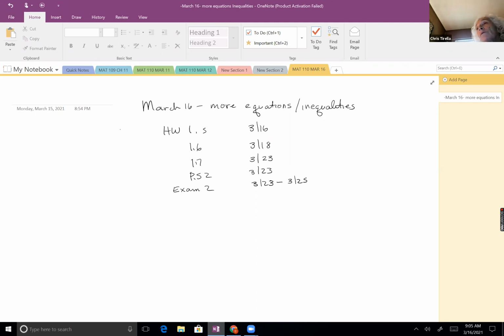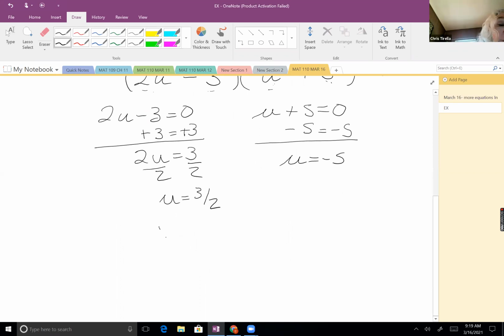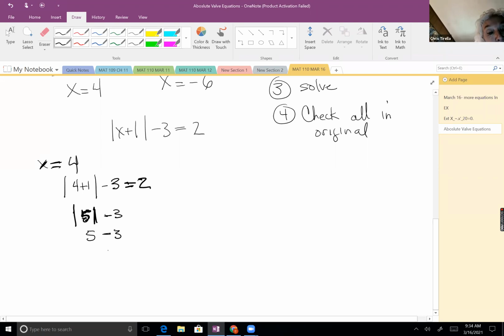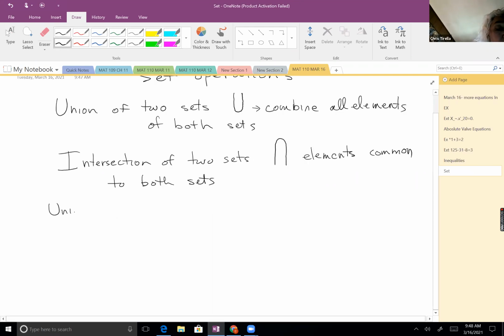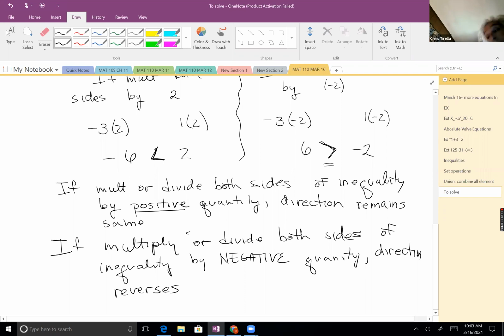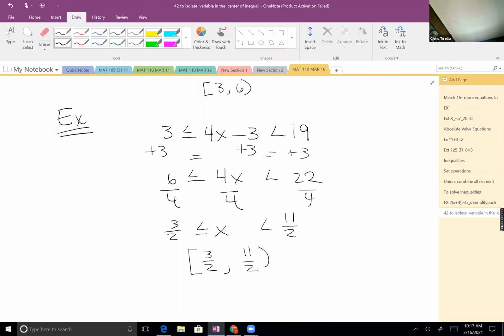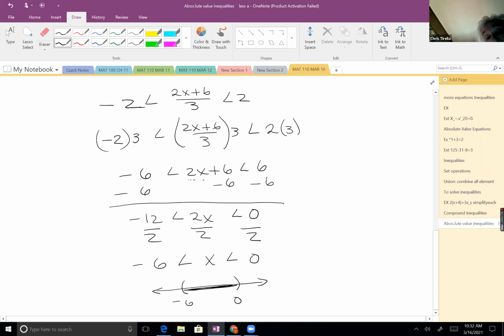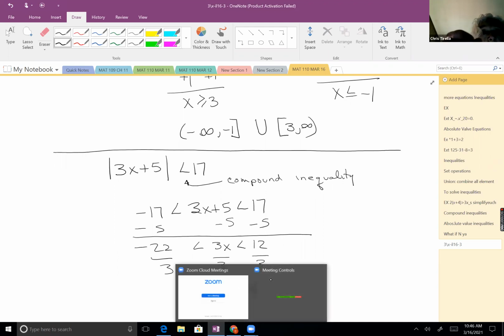MAT 110 MAR 16